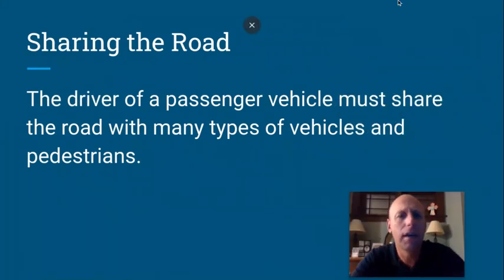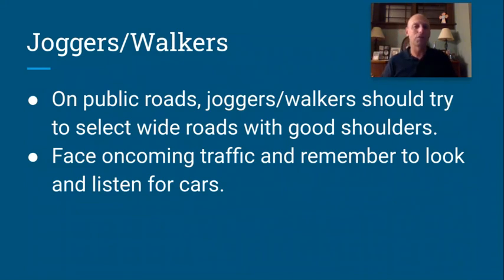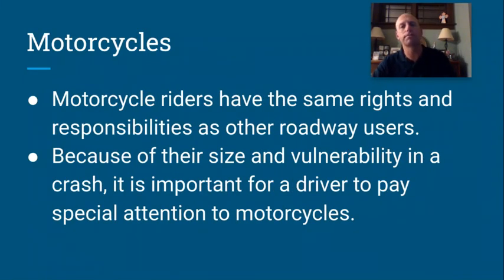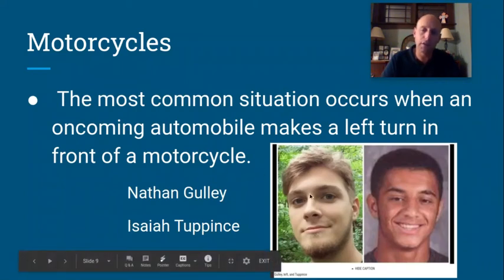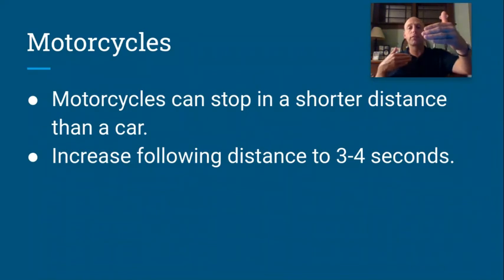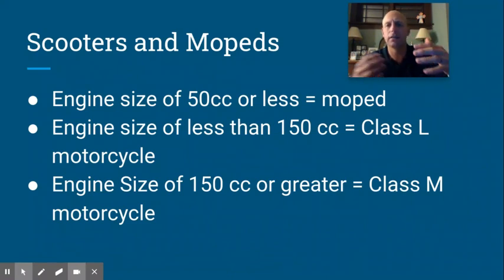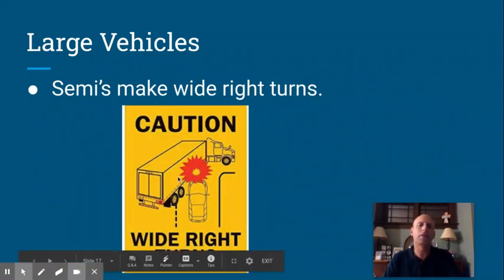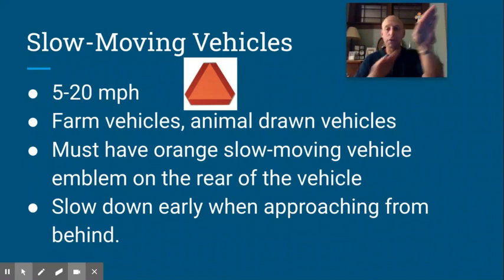Rules of the Road Chapter 5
Illinois Rules of the Road Chapter 5